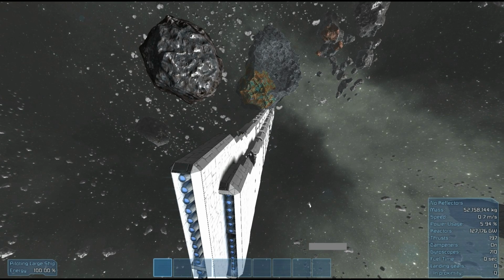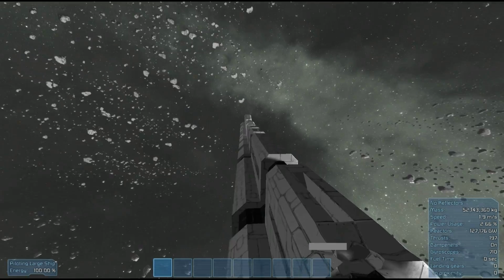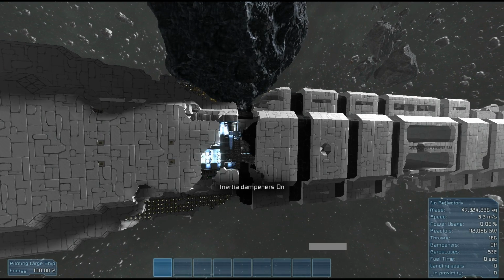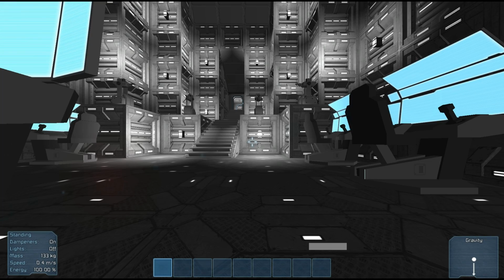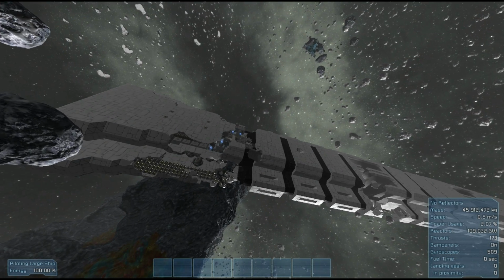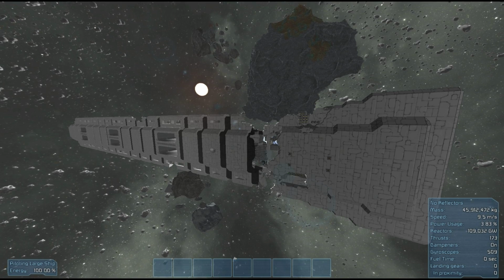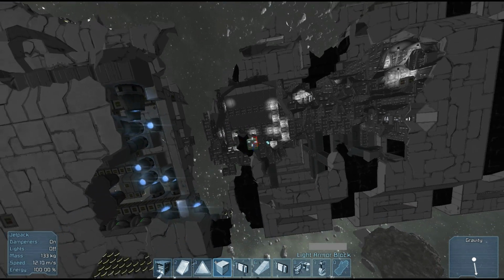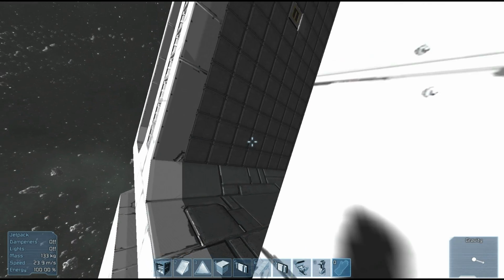SpaceEngineers, Crashing Gladius Mega Ship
Vote for 64x, do it! Or, don't.. choice is of course yours.

A insanely large warship I created over a few days, now crashing into random asteroids.

What is this game? It's Space Engineers, you can get it